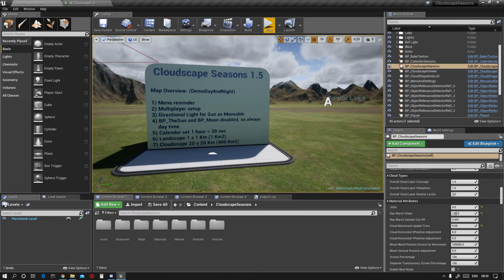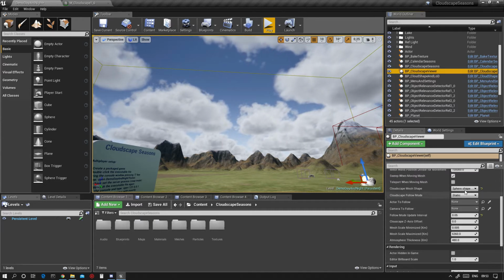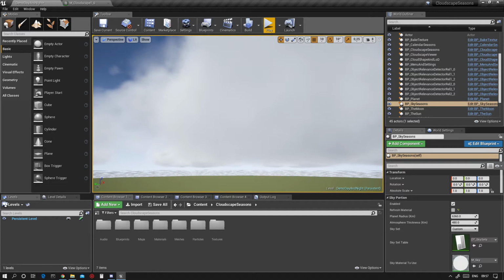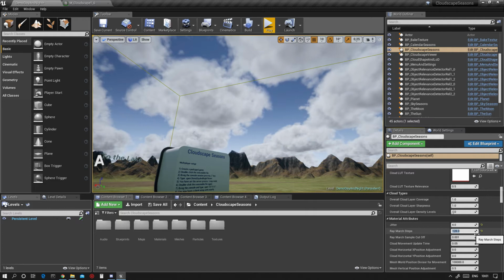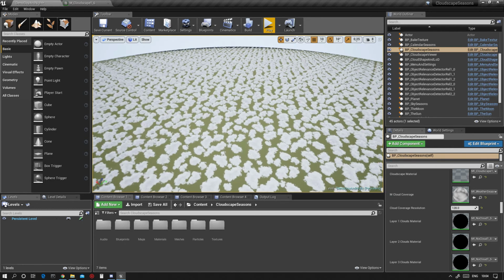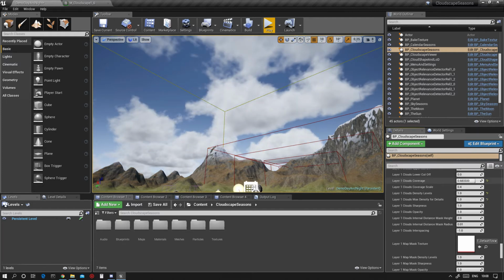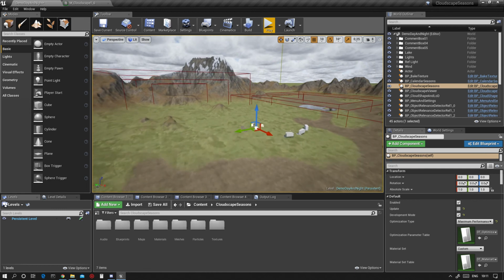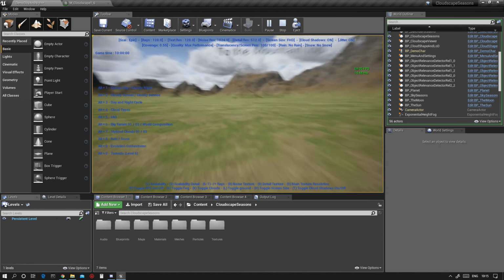Cloudscape Seasons - Release 1.5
Following up the next release on final stages of development.